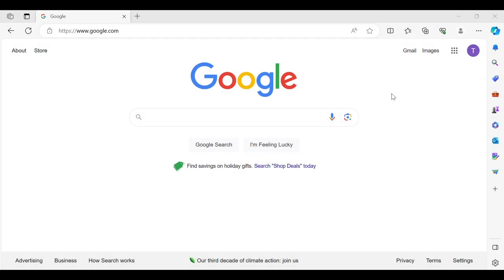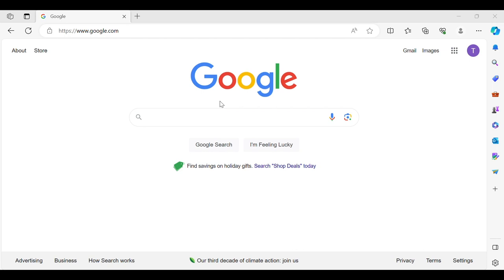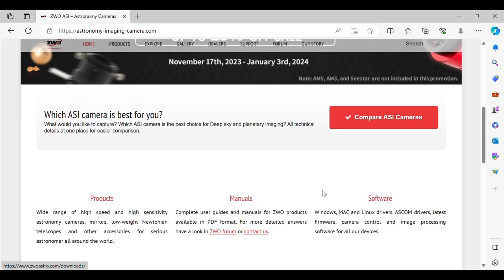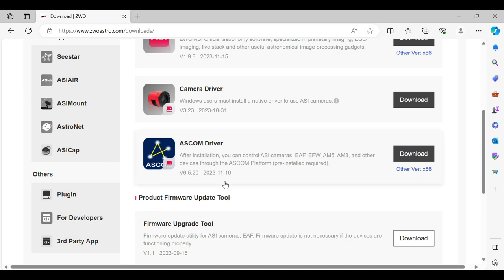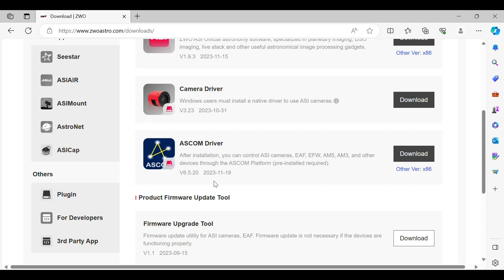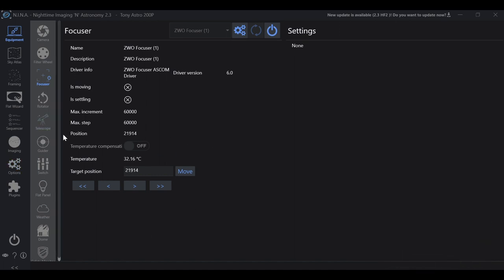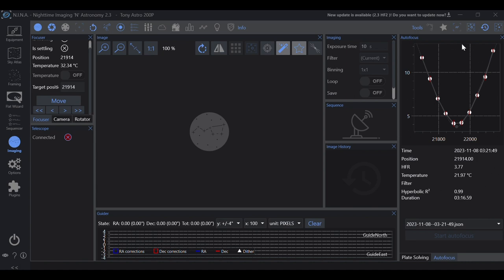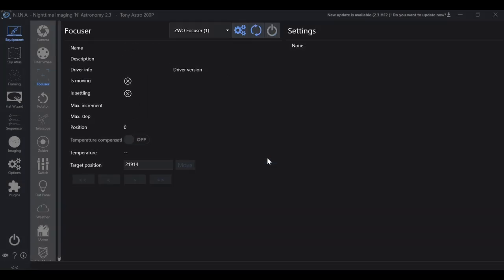Level Up Your Astroimaging: Connect ZWO EAF to NINA Like a Pro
In this tutorial, I'll show you how to connect your ZWO EAF (Electronic Automatic Focuser) to the powerful NINA imaging software like a pro!

Astro imaging is a great way to explore the universe and learn about the stars and galaxies that are out there and perfect focus is critical to capture the details you are looking for! In this tutorial, I'll show you how to connect your ZWO EAF auto focuser to NINA so you can start achieving that perfect focus you are after!

As always, please do not hesitate to ask any questions.